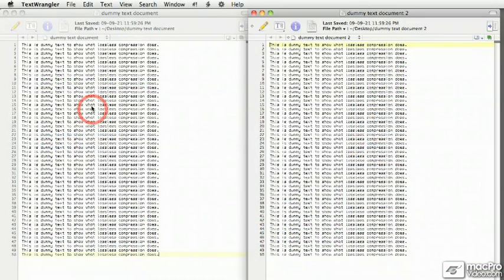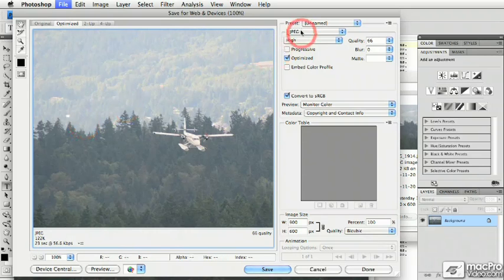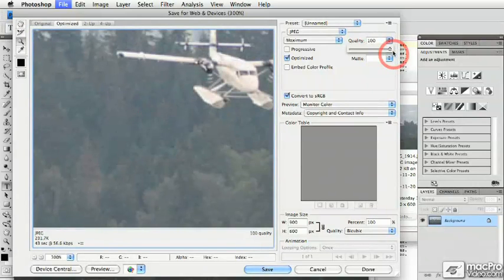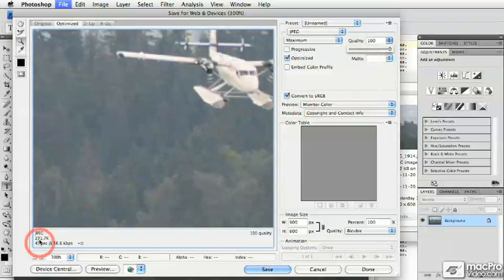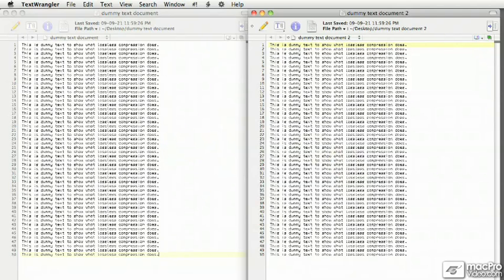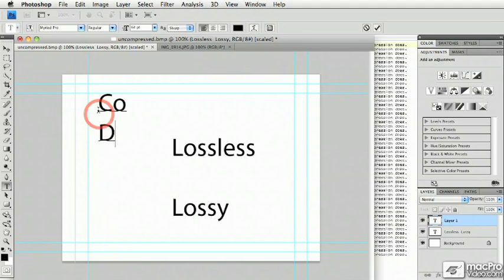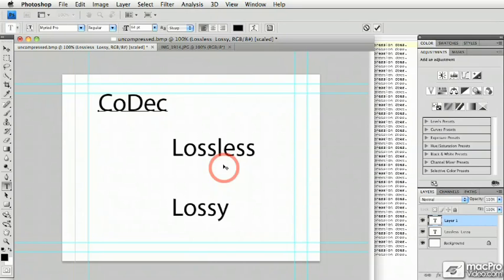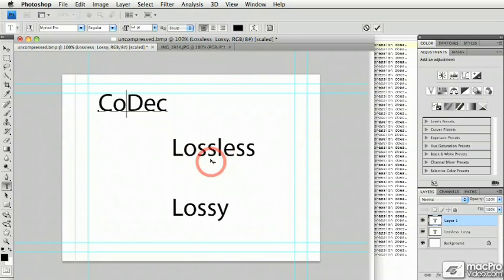AV Fundamentals 101: Fundamentals of Video Theory - 03. What is Lossy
A/V Fundamentals 101: Fundamentals of Video Theory by Francesco Schiavon
Video 3 of 7 for A/V Fundamentals 101: Fundamentals of Video Theory

What is Lossy Vs. Lossless compression? How does Pixel Aspect Ratio differ from Window Aspect Ratio? Should I use Interlaced or Progressive video in my workflow? If you're new to the world of Digital Video, there's some basic theory you need to know and this FREE tutorial explains it all.